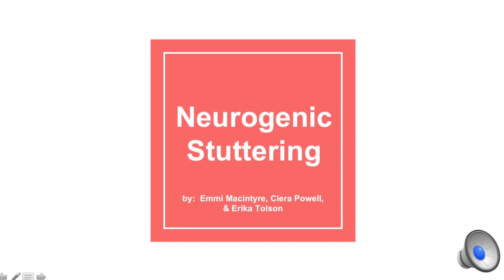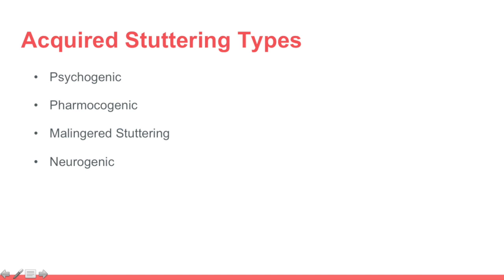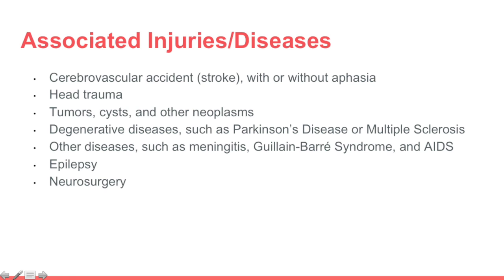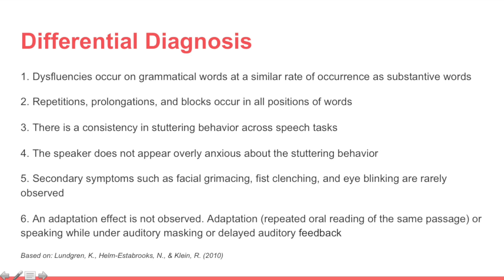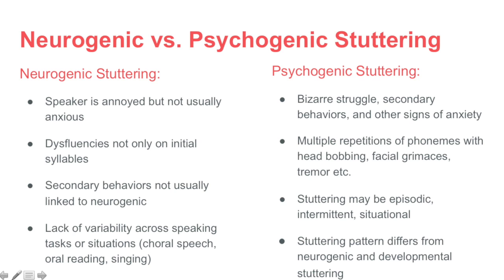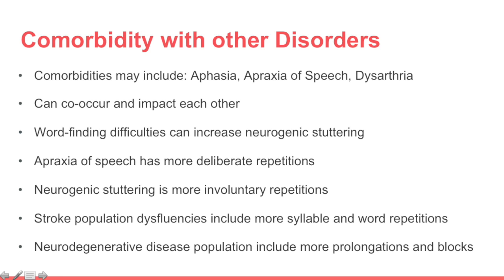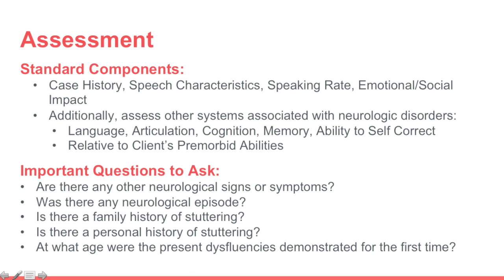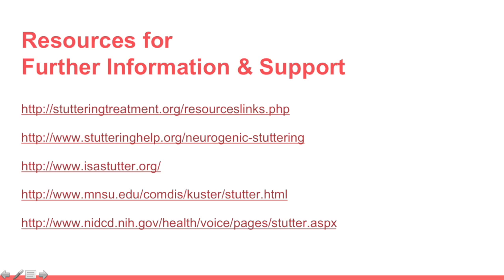Neurogenic Stuttering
Citation:

Konig, K. Possibilities in neurogenic stuttering treatment: An empirical study on therapists` experiences [PowerPoint Slides].
Lundgren, K., Helm-Estabrooks, N., & Klein, R. (2010). Stuttering following acquired brain damage: A review of the literature. Journal of Neurolinguistics 23(5), 447–454. doi:10.1016/j.jneuroling.2009.08.008.
Masters, G. (n.d.) Acquired fluency disorders [PowerPoint Slides]. Live lecture September 25, 2015.
Theys, C., van Wieringen, A., & De Nil, L.F. (2008). A clinician survey of speech and non-speech characteristics of neurogenic      stuttering. Journal of Fluency Disorders 33(1), 1–23. doi: 10.1016/j.jfludis.2007.09.001.
Van Borsel, J. (2011) Acquired stuttering: Differential diagnosis [PowerPoint Slides].
Yairi, E., & Seery, C.H. (2015). Stuttering: Foundations and clinical applications. Upper Saddle River, NJ: Pearson Education, Inc.